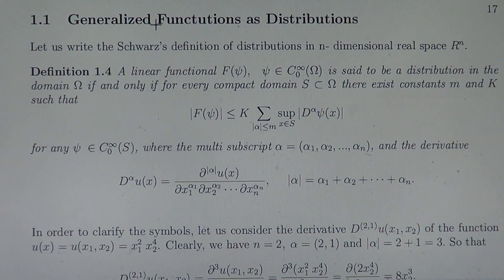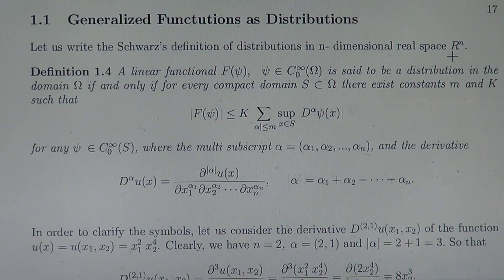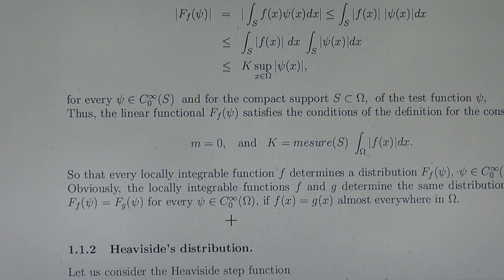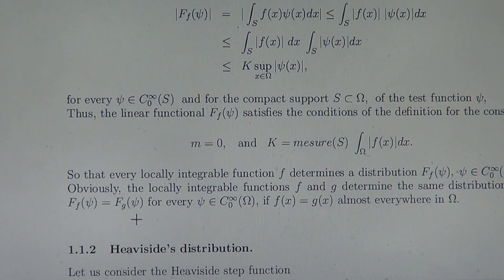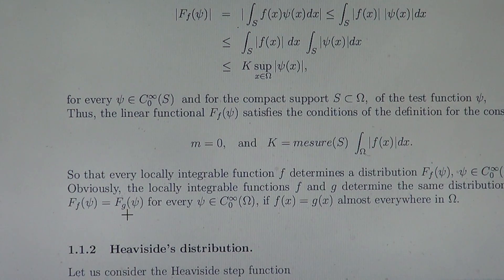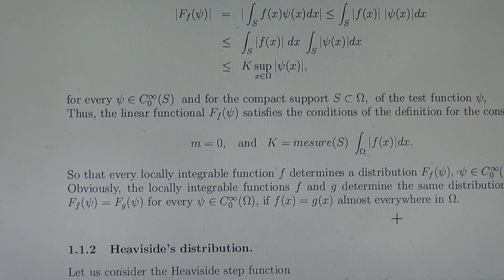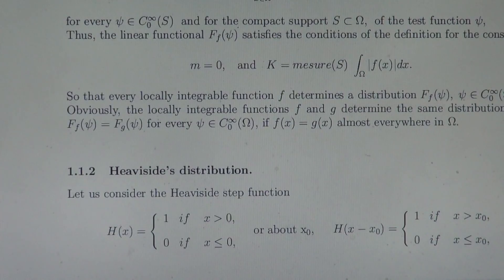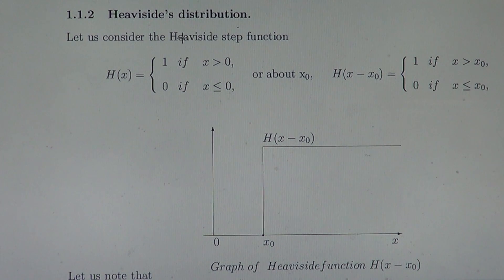Lecture 1g. Generalized Functions and Distributions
Weak solutions of differential equations are introduced by example.